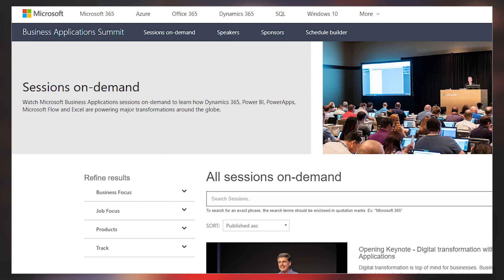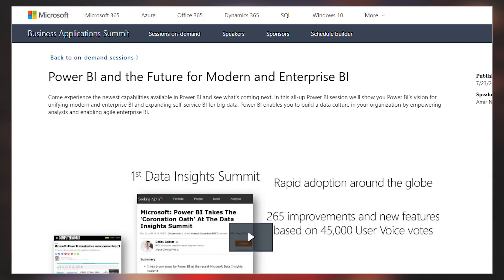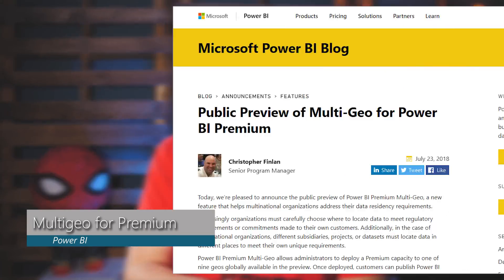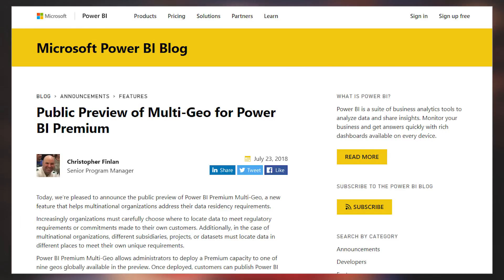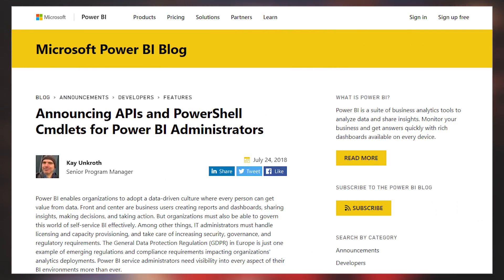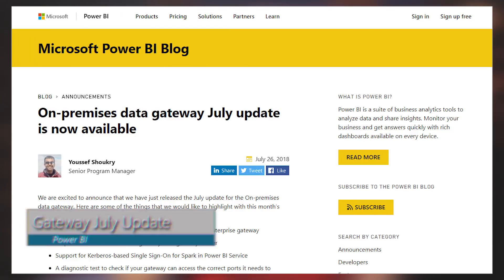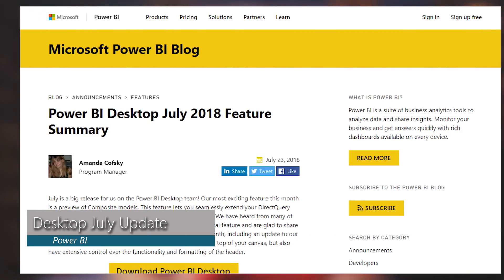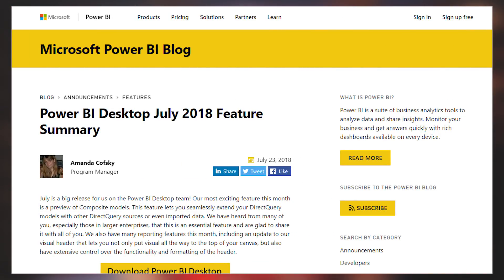Lots of Power BI updates and Business Application summit (July 30, 2018)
Business Application Summit Sessions on-demand

Power BI and the Future for Modern and Enterprise BI

Announcing APIs and PowerShell Cmdlets for Power BI Administrators

Announcing V2 Of The “Planning A Power BI Enterprise Deployment” White Paper (@cwebb_bi)

Improve import of Excel sheets with empty rows and columns in Power Query and Power BI (@TheBIccountant)

Microsoft Business Application Summit – PowerBI.Tips 2018 Top Tips and Tricks (@powerbitips)